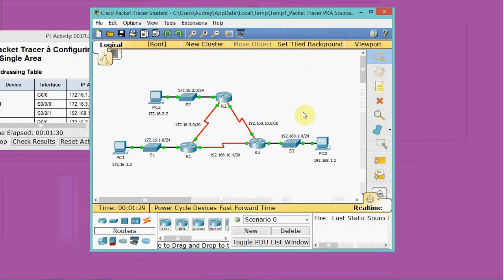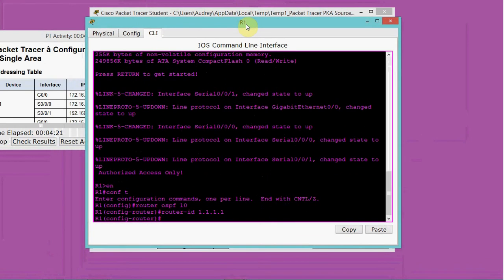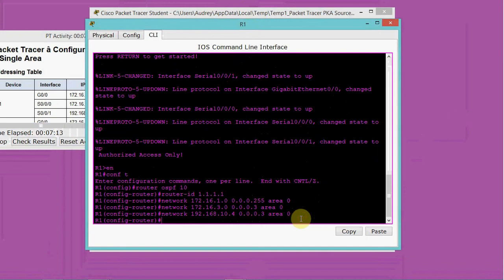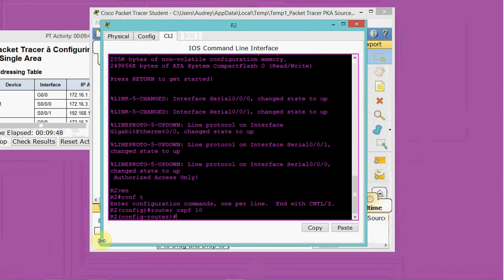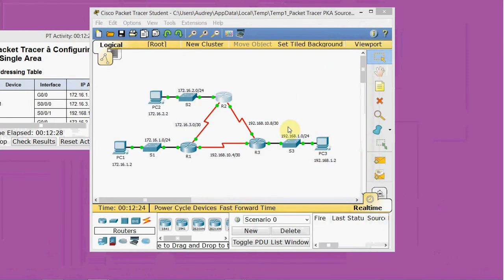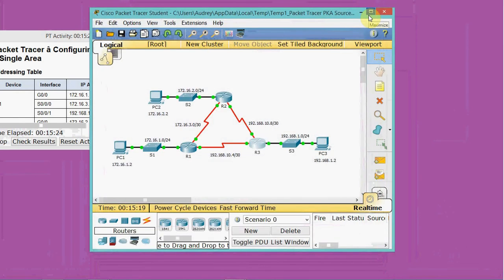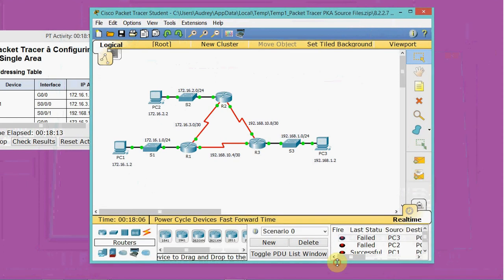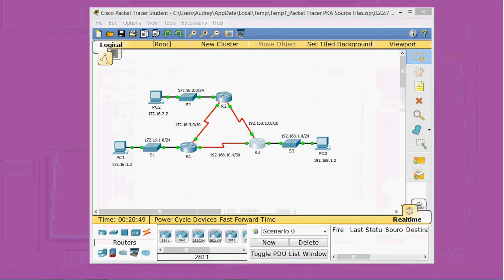8 2 2 7 Packet Tracer - Configuring OSPFv2 in a Single Area